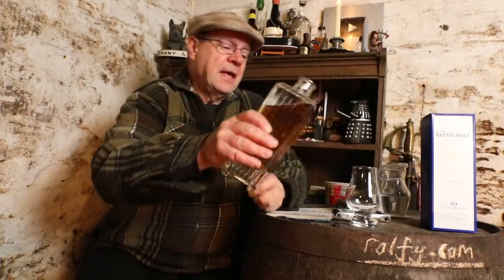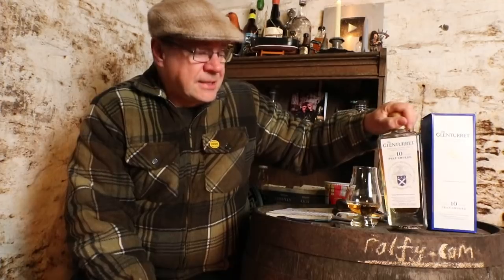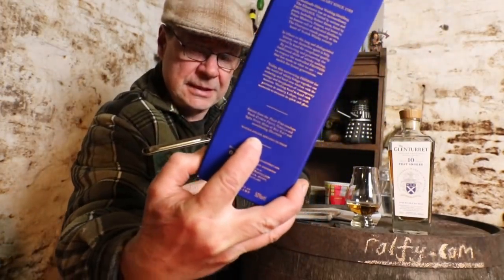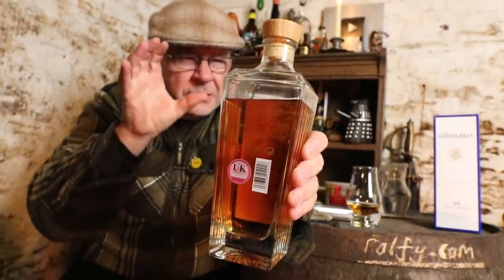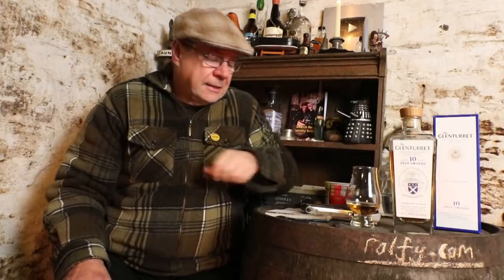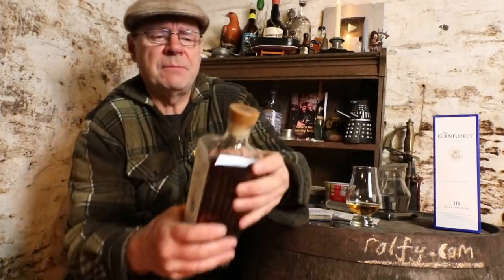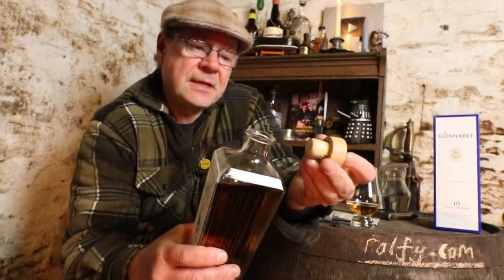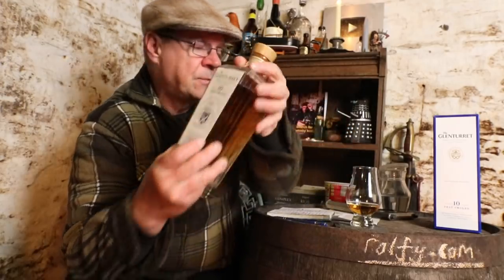ralfy review 864 - Glenturret 10yo Peat&smoke @ 50%vol: (Maiden release)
My Book  'Search For A Whisky Bothy' (Bothie)  is on sale at all good book shops, and  from my printer  lulu.com .
 Great read auto-biography and malt-journey.